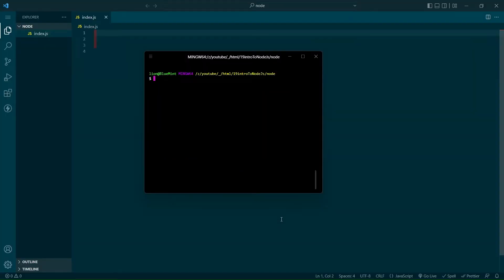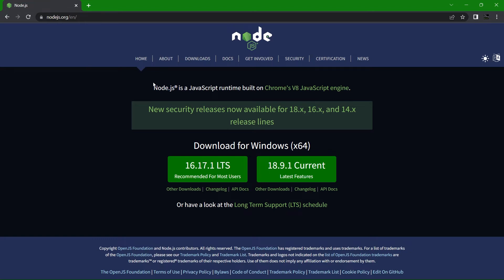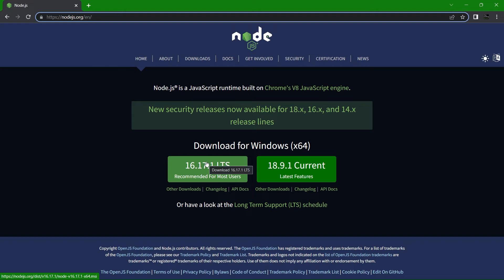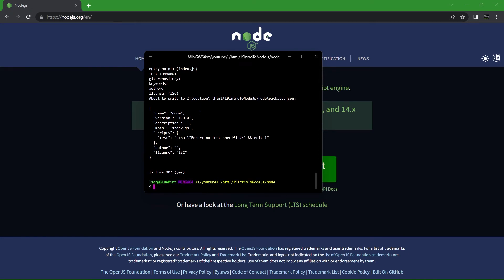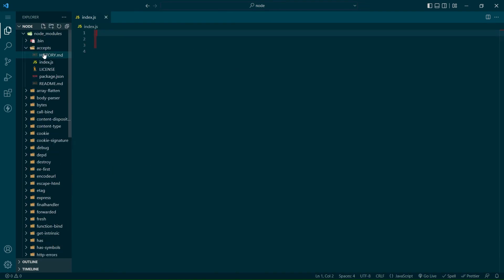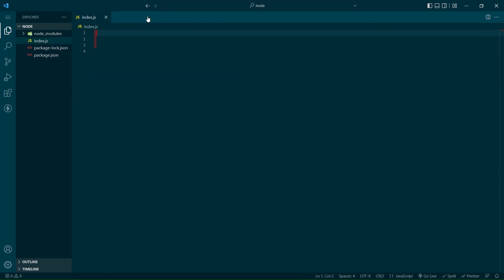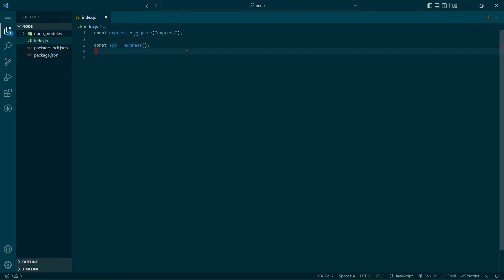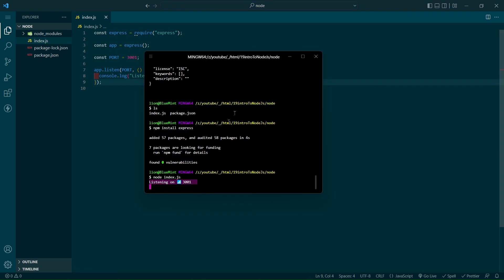How To Run JavaScript Locally By Building A Server | Intro To JavaScript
In this intro to JavaScript video I'm going to show you how to run JavaScript on your local machine rather than in the browser. It is a intro video so I'm going to explain packages and show you how to use express to make the most basic server possible. This video is one out of a series on JavaScript so if this type of content interests you, check out the playlist.